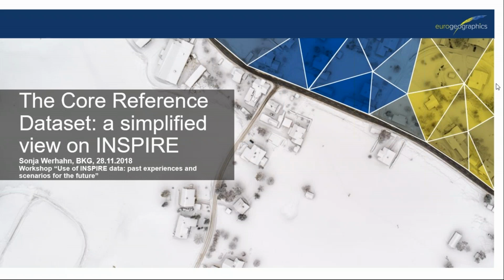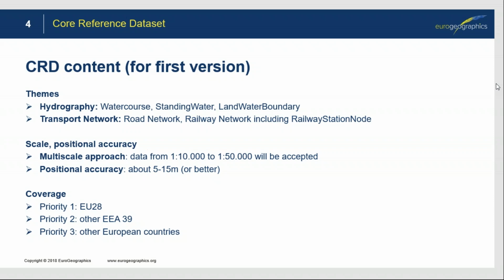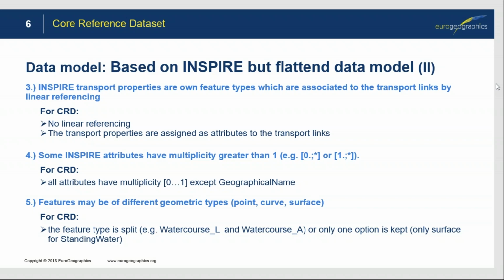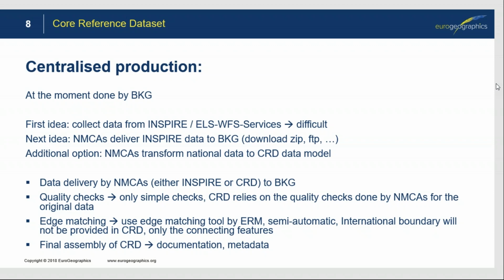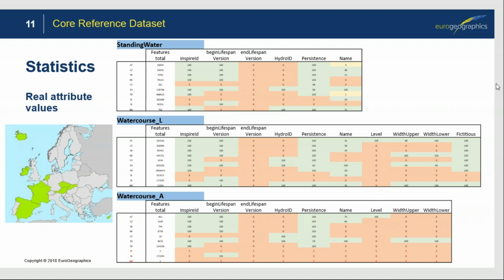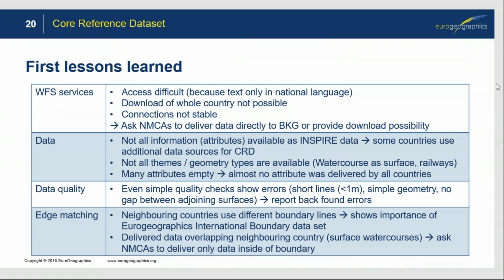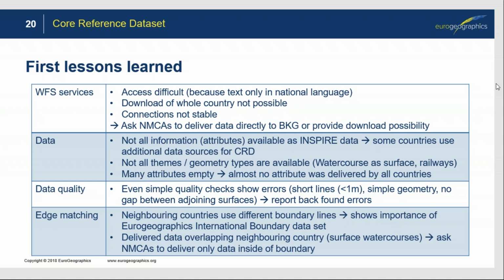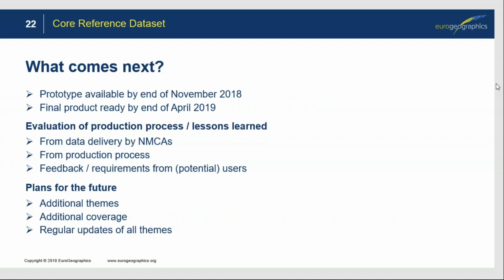2018 11 28 Presentation 23, workshop "Use of INSPIRE" S.Wernhanh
Presentation "The Core Reference Data: a simplified view on INSPIRE" by Sonja Wernhanh, BKG (Germany) in the EuroGeographics / EuroSDR workshop "Use of INSPIRE data: past experience", Warsaw, 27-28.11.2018